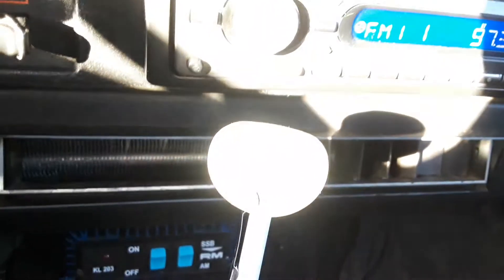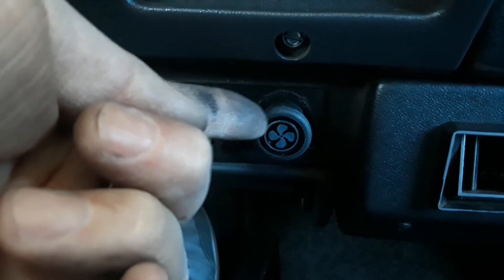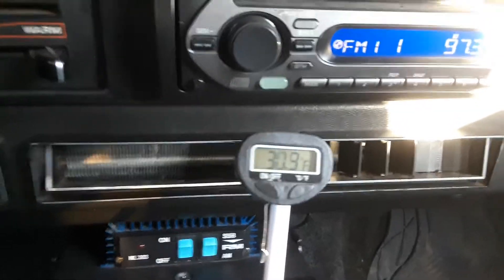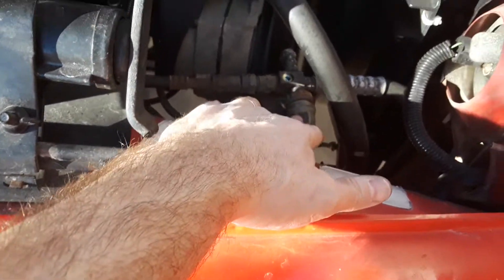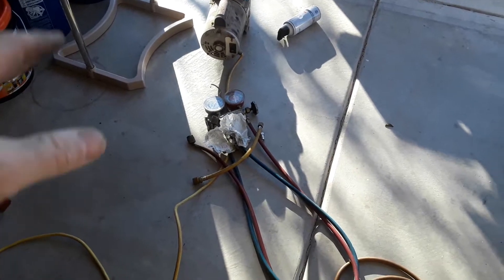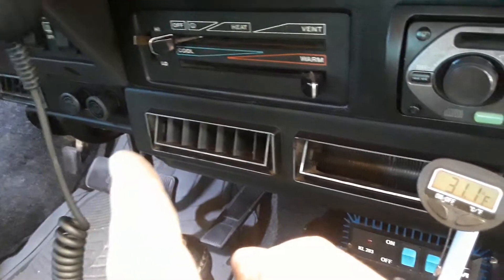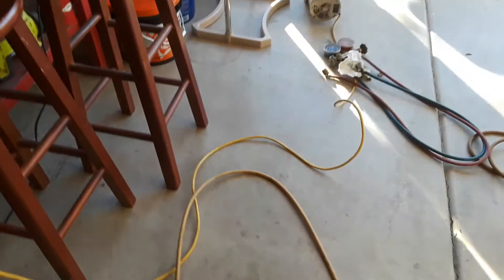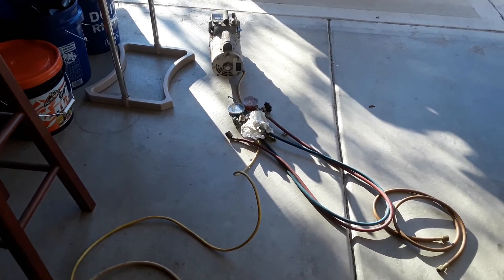CHEAP R-12 auto A/C substitute!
I'm not the first folks, people have been using this for years with great success. R-12 refrigerant is difficult to come across for a fair price, and then you'll have to find it on craigslist or from some old timers stash. You can convert it over to R-134a, however it's not going to.cool nearly as well and will downright suck at traffic lights. This is safe and it works! It's actually  R-152a or HFC-152a. This is what's inside the duster cans.